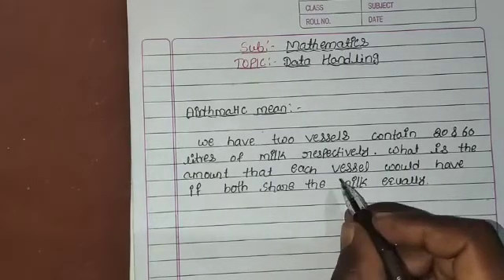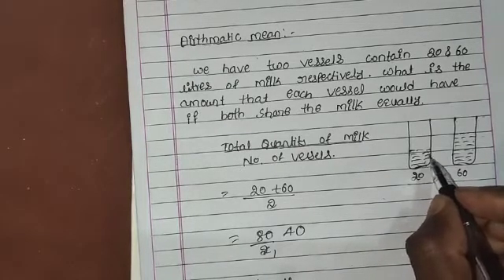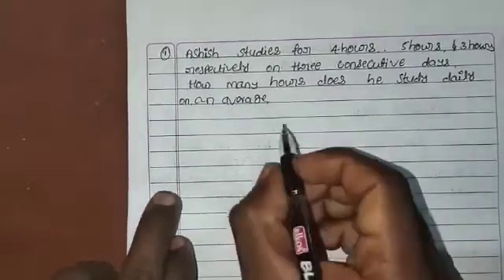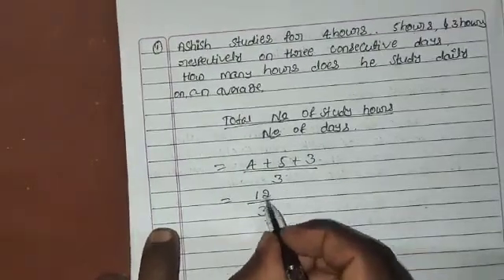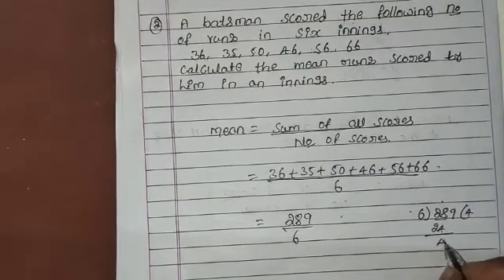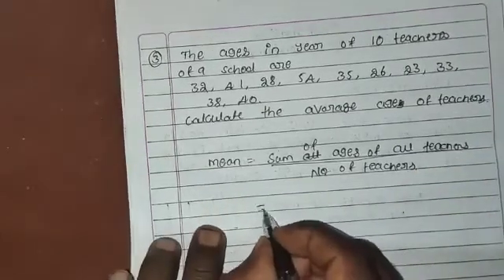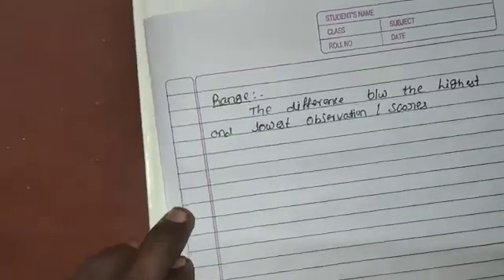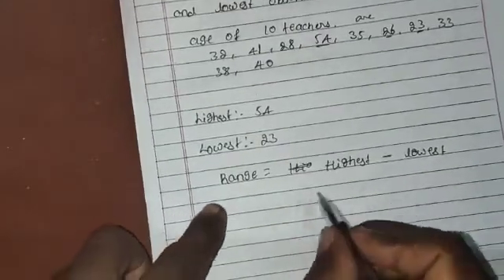Grade 7 State:Maths-Data Handling